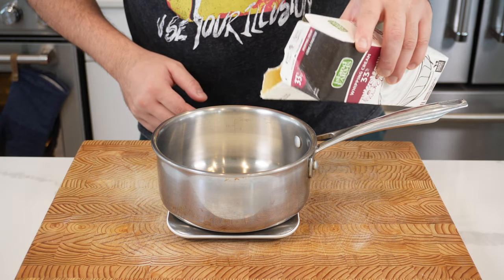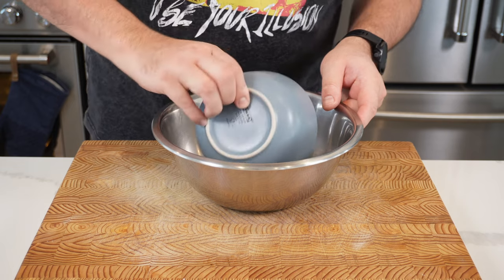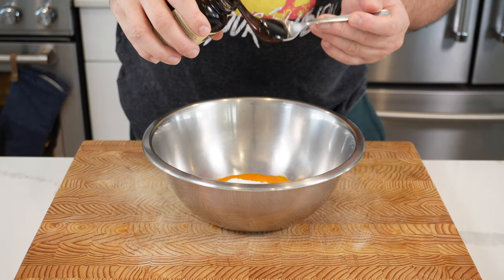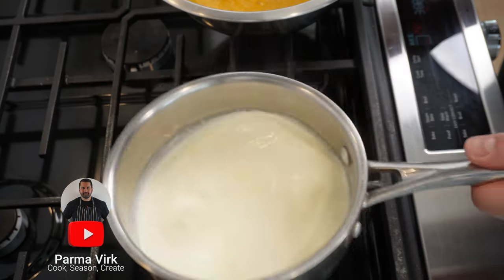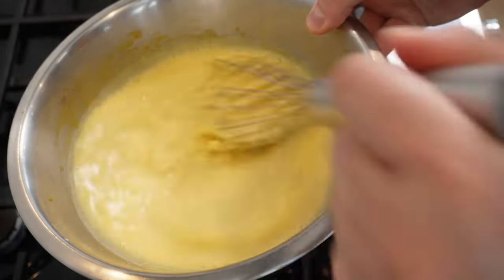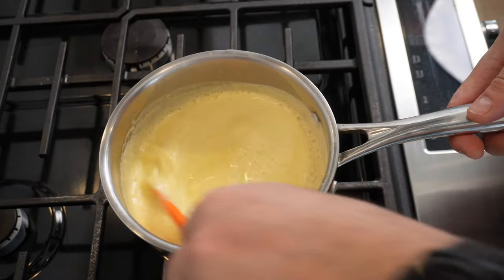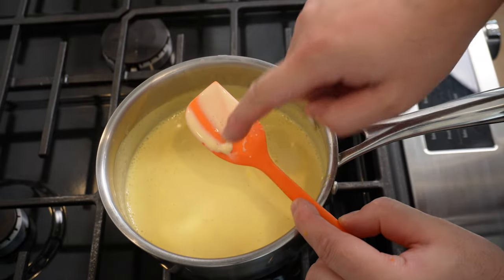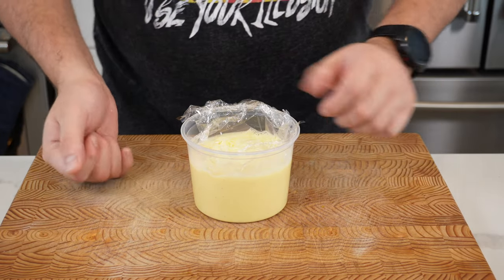The Most Perfect Vanilla Custard I've Ever Had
Indulge in the ultimate creamy and delicious Vanilla Custard with this easy-to-follow recipe. In this video, I share my secret to achieving the most perfect Vanilla Custard filling. Learn how to make this homemade treat with a velvety texture that will leave you craving more. Watch till the end to discover the key to creating a yummy custard that will impress your taste buds. Treat yourself to a bowl of pure decadence with this Vanilla Custard recipe.